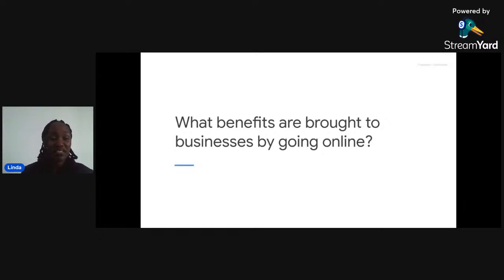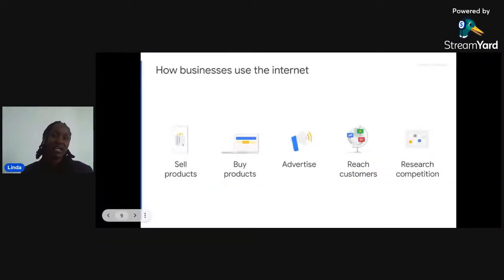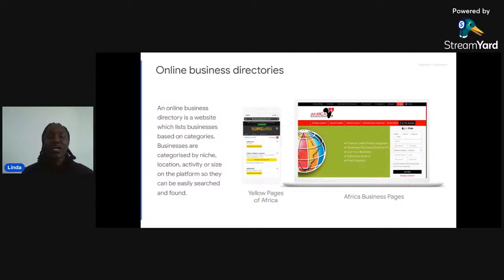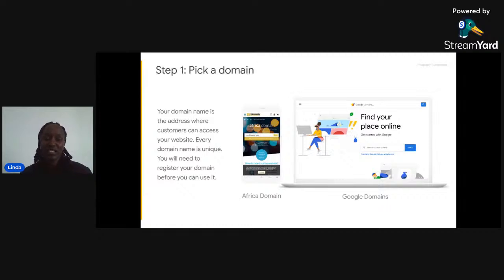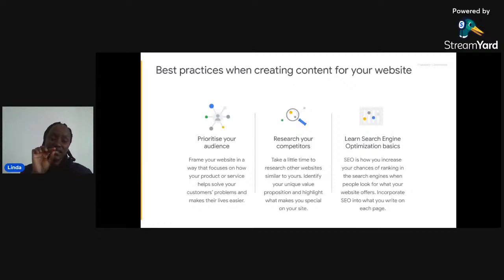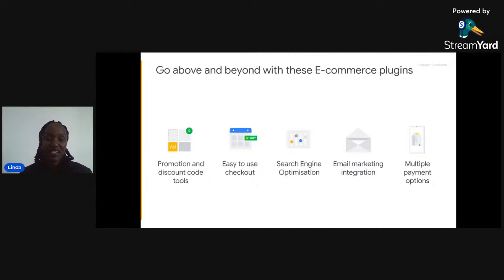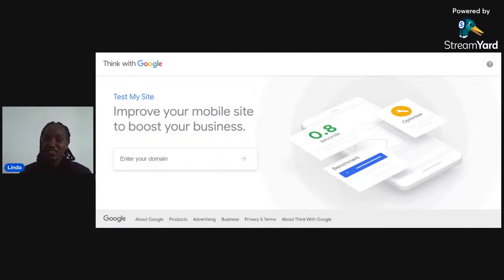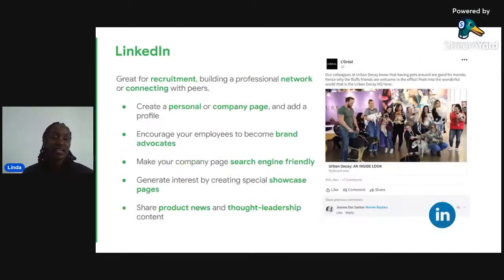AFR001 || Build Your Brand and Sell Online || 7-06-2022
An online brand and e-commerce strategy enables businesses to market and sell products online whilst creating a sense of brand loyalty.

This session will help attendees to create an online brand, devise an e-commerce strategy, and use social media to drive sales.